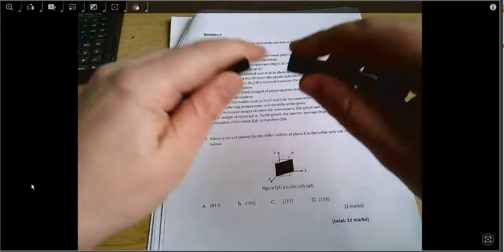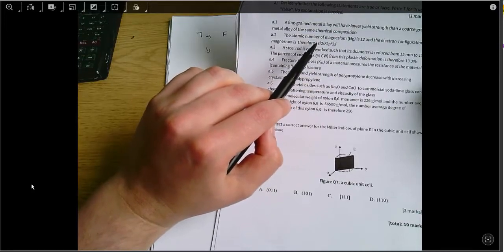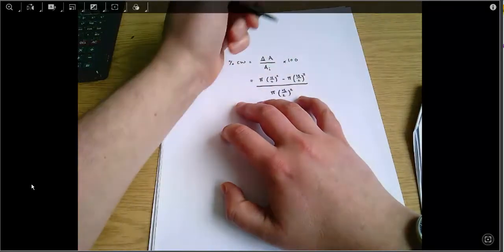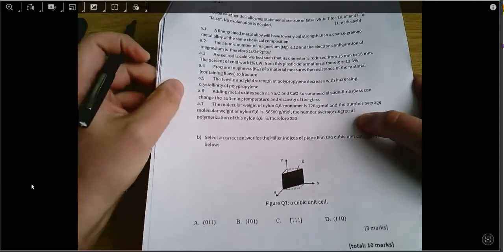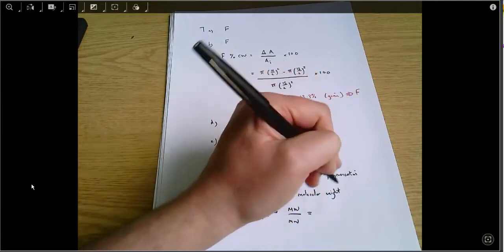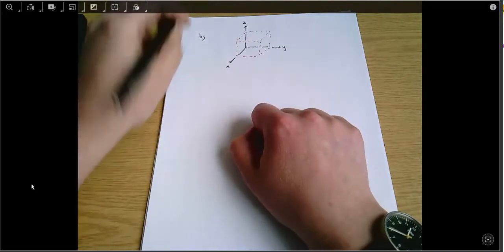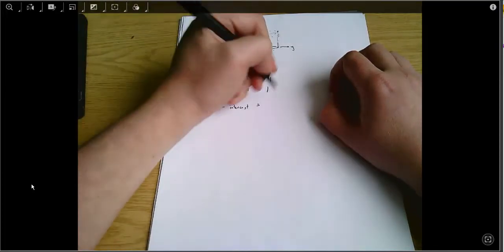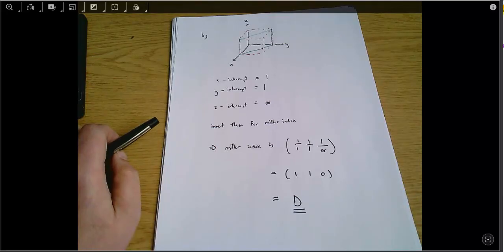ENG_4_441 2017-18 Q7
Worked solution to a question on materials science and Miller indices. Q7 from the 2017-18 Introduction to Mechanical Engineering exam.